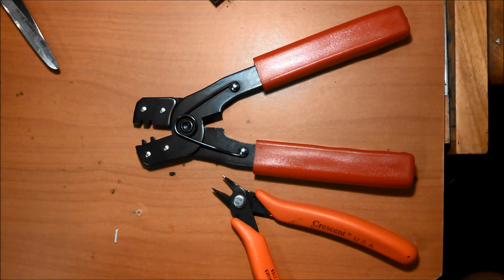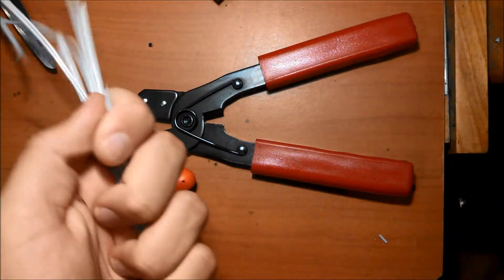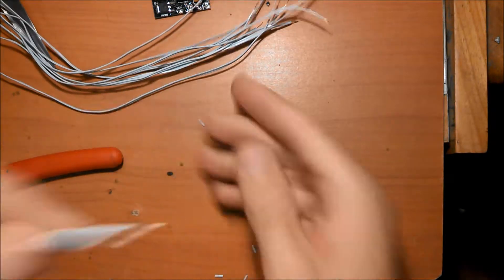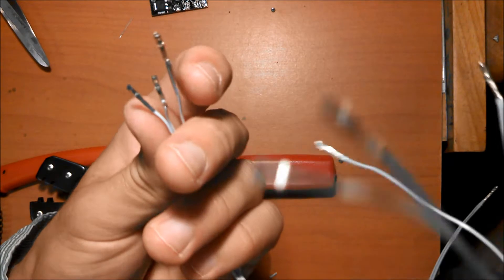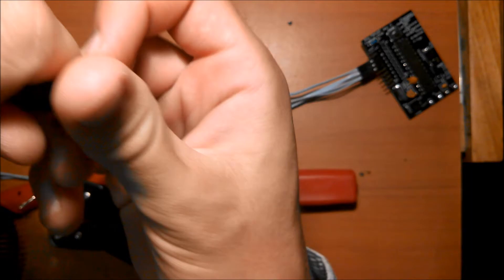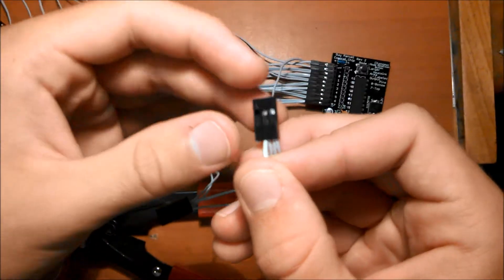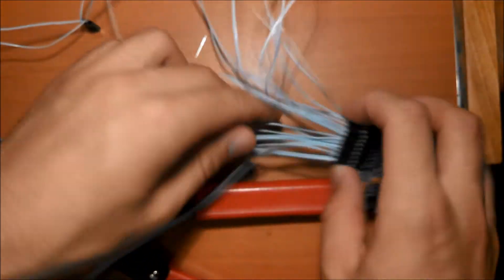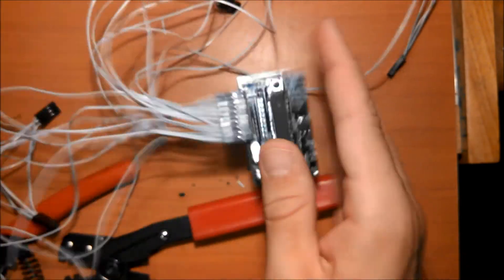Guy Man LED Kit Assembly Pt.6